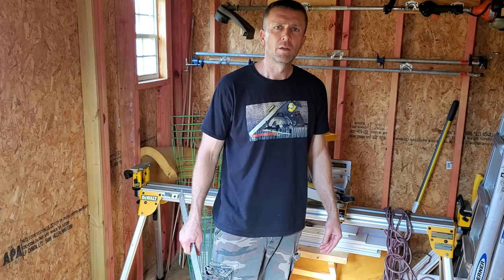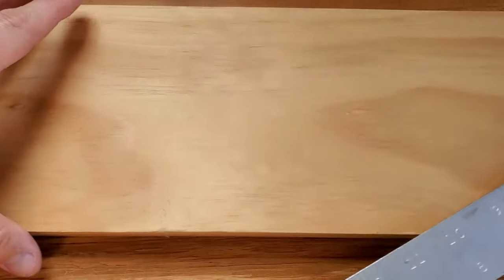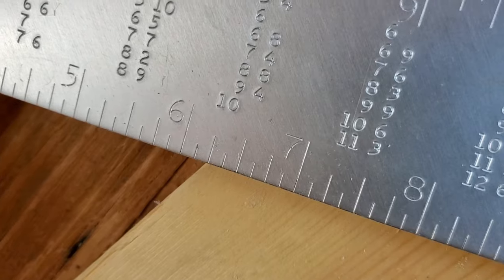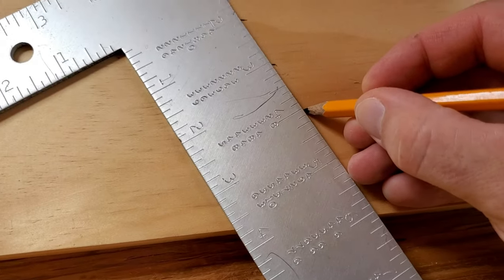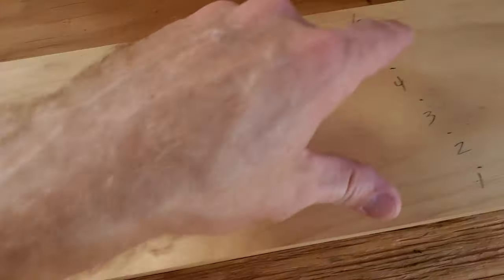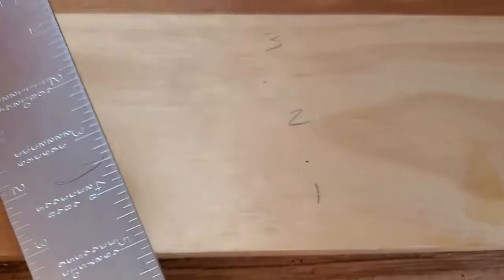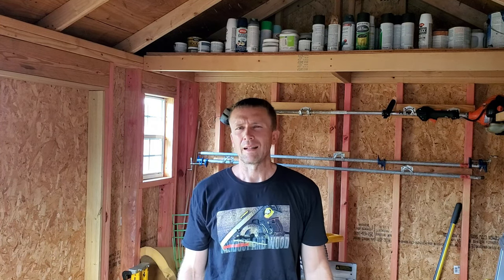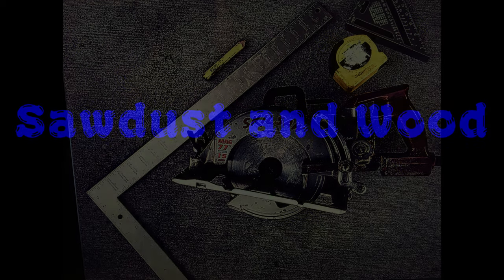Equally divide any board with a framing square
This is an easy way to divide any board into equal lengths using only a framing square.